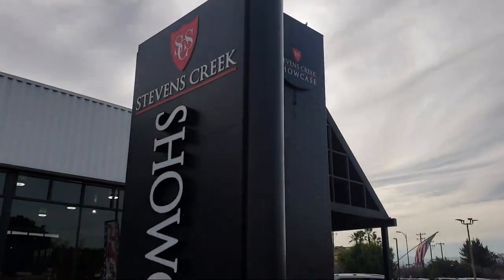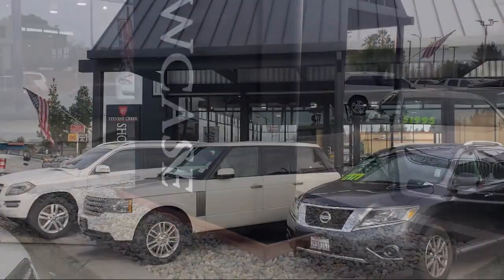2021 Dodge Challenger SXT Coupe San Jose Santa Clara Sunnyvale Campbell Palo Alto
2021 Dodge Challenger SXT Coupe Stock Number: Z3098R Vin:2C3CDZAG5MH546994.